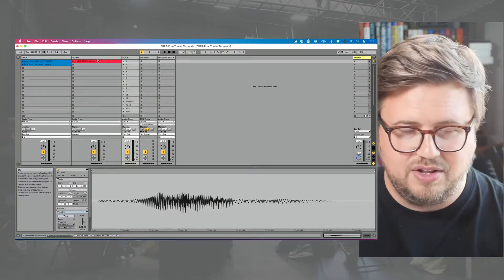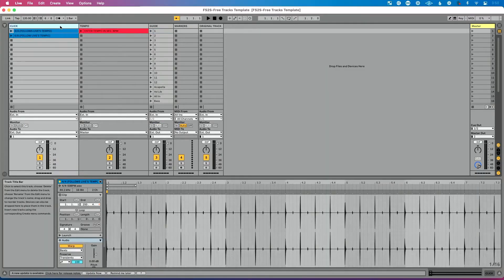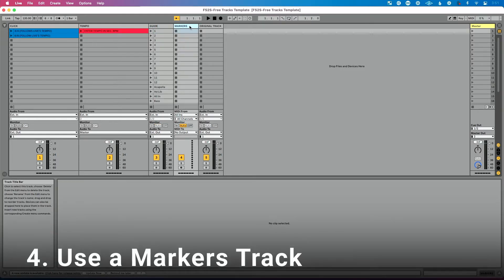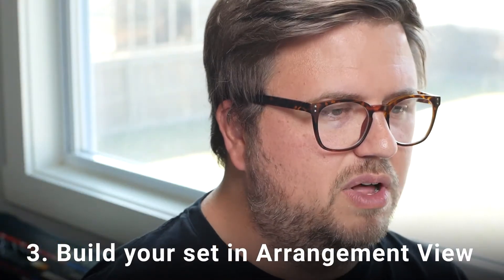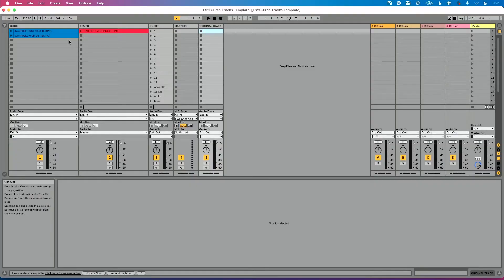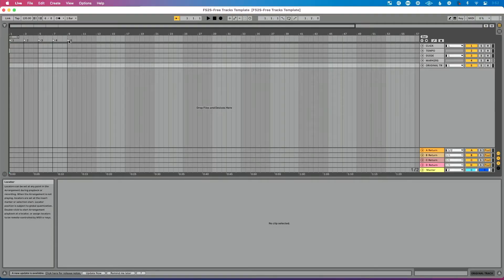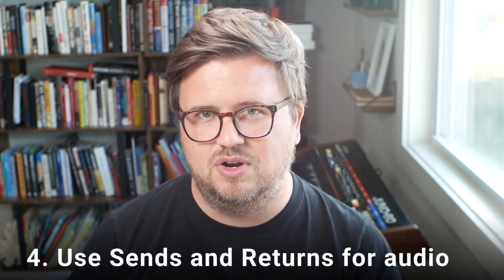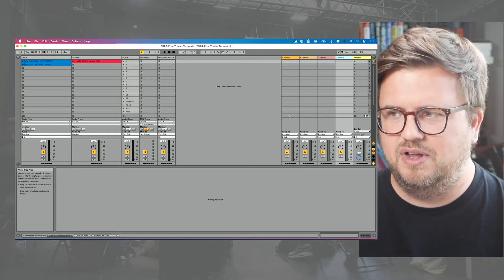5 Tips for Quickly Building Sets with Multiple Songs in Ableton Live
You’re spending too long building sets in Ableton Live. Here are 5 tips to quickly build sets and sound your best on stage.

These tips are for musicians, artists, and bands who are using Ableton Live to run backing tracks (aka playback). These DO NOT apply to a live looping scenario.

Tip 1: Use a template

Good news, I hear there’s a free one

Tip 2: Format every song using the template

Imagine you drag a song into your Ableton Live set and your click, tempo, guide cues, and locators automatically appear in place. Using a template ain’t so bad after all, I guess.

Tip 3: Build your set in arrangement view

“But arrangement view is for recording! Session view is for live!”

Unfortunately for you, I have video proof: How to Build an Ableton Live Set in Less Than 5 Minutes [With a Timed Walkthrough]

Tip 4: Use sends and returns for audio

Get your return tracks automatically routed to your audio interface when you load your song into your set. Learn how here 👇

(insert link)

Tip 5: Keep it simple

Stop focusing on your computer, start focusing on the music you’re playing live. Using simple but effective MIDI mapping will make your experience on stage so. much. better.

Bonus tip!

And remember kids, always use a template.

How long do you currently spend building a set in Ableton Live?

0:00 5 Tips to Build an Ableton Live Set of Multiple Songs
0:08 Context for This Tutorial: Backing Tracks / Playback Scenario
0:20 Tip 1: Work from a Template
1:12 Tip 2: Format Every Song Using the Template
1:24 How to Format Songs: Use Click Track, Tempo Track, Guide Cue & Markers Track
2:31 Tip 3: Build Your Set in Arrangement View (And Why)
3:57 See Me Build a Live Set in Arrangement View (Link in Description)
4:08 Subscribe for new tutorials on Ableton Live!
4:30 Tip 4: Use Sends and Returns for Audio (Save Time)
6:20 Tip 5: Keep it Simple (Example with MIDI Mappings)
7:43 Bonus Tips: Subscribe and Download Free Templates at